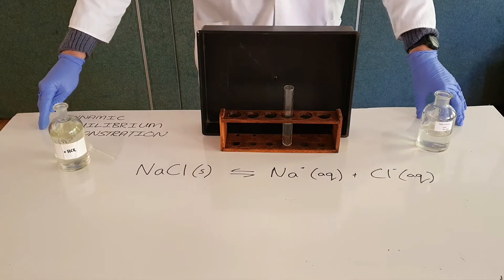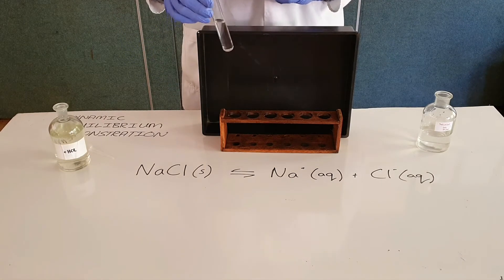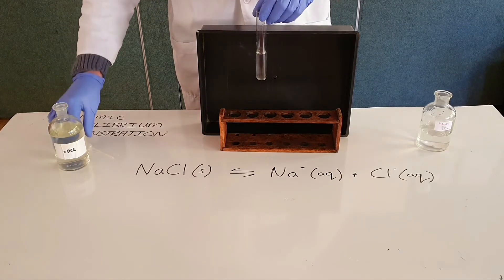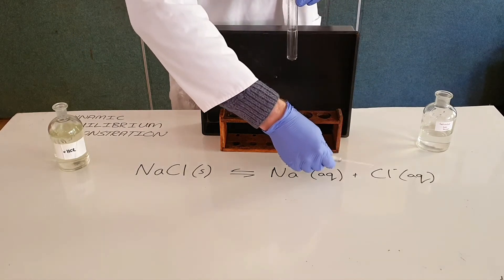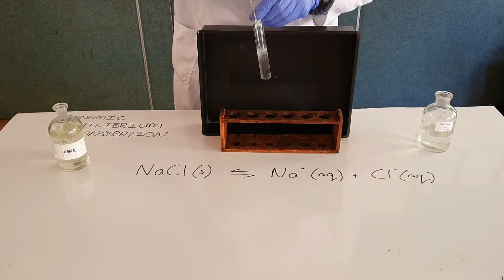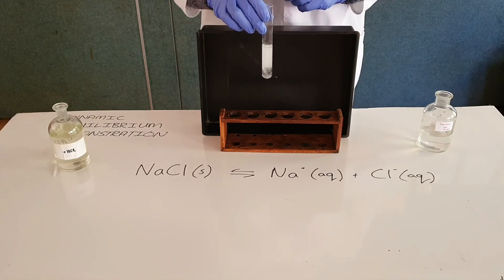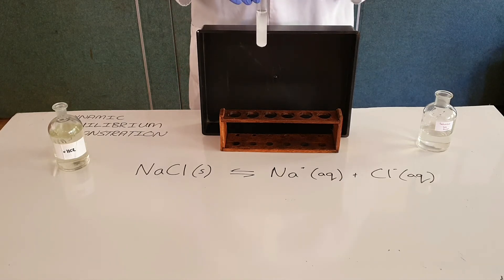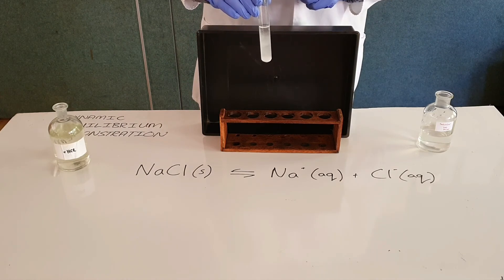Dynamic Equilibrium Demonstration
This video demonstrates the principle of a dynamic equilibrium by showing what happens when a common ion is added to a saturated salt-water solution.

South Africa
CAPS
Grade 12
Chemical Equilibrium